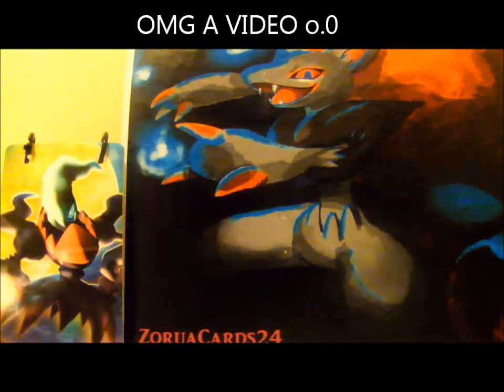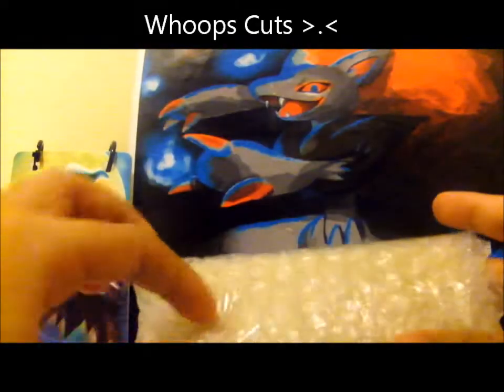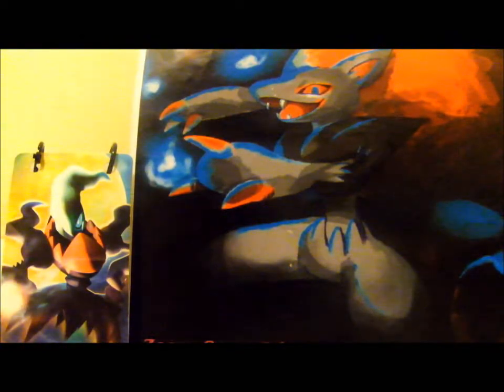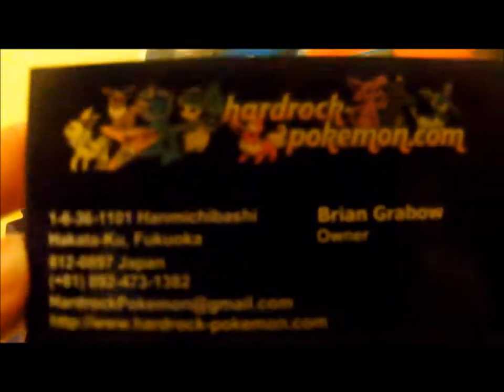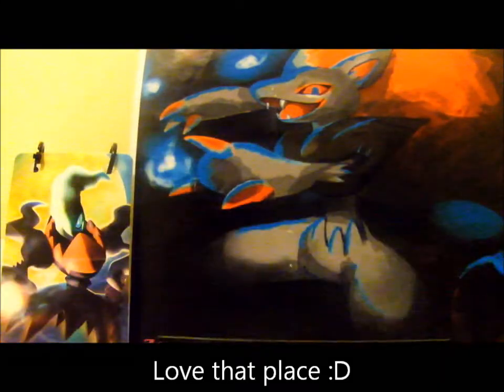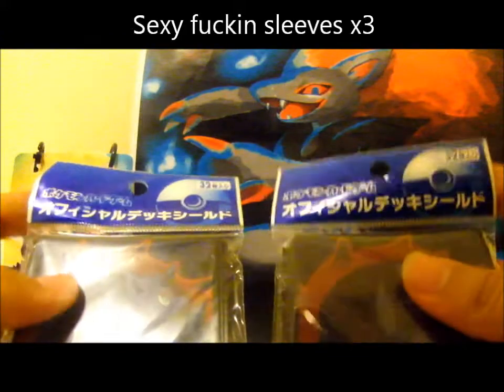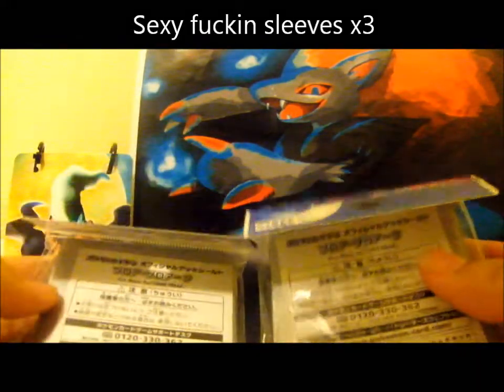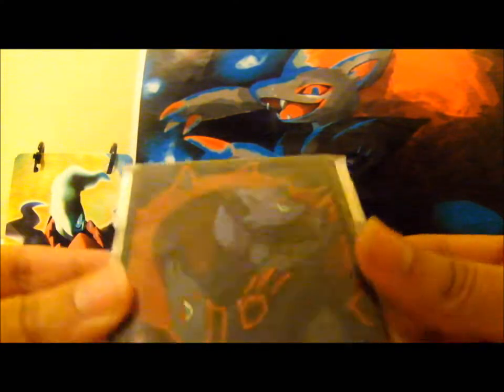ZC BSBM: HardRock-Pokemon (Epic Sleeves R Epic) First On Youtube! :D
Hey guys i just bought 2 packs of fuckin sexy sleeves of Zorua and Zoroark from HardRock-Pokemon. Hope you enjoy! :D

Edit: I just noticed its a First On Youtube! :P Yay meh!